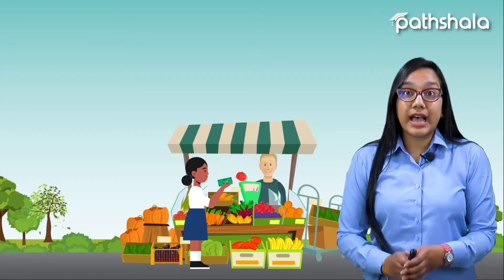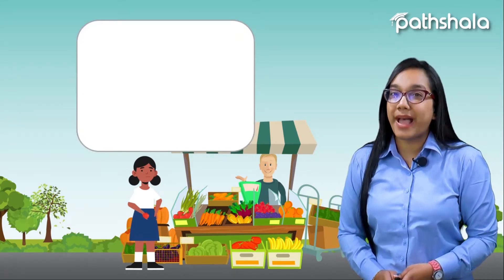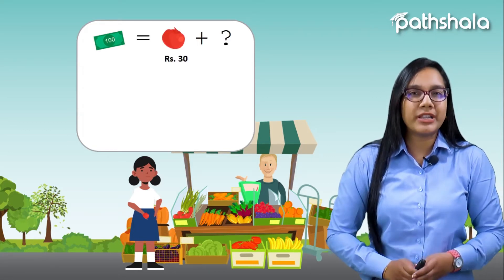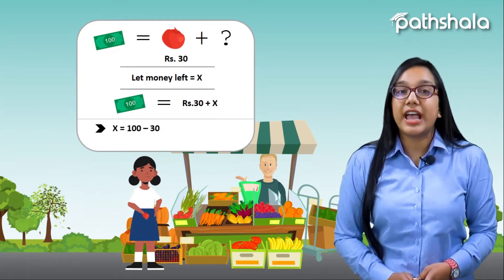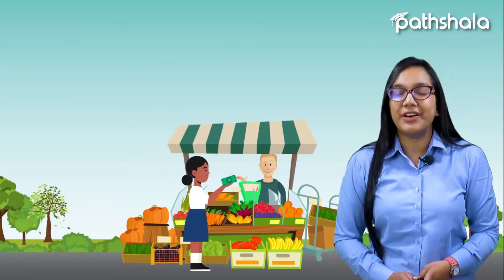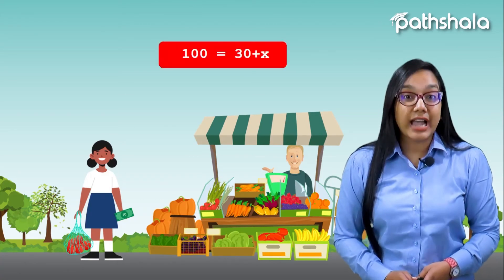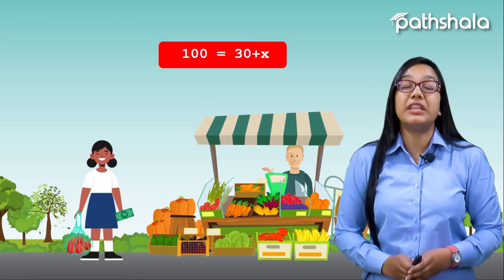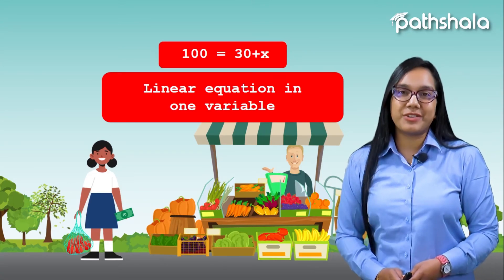Maths | Savita chauhan | Learn with pathshala.app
Linear equations in one variable are those equations in which there is only one variable present, and there is only one solution of the equation. 👩🏻‍💻🤩

👉FREE EDUCATION FOR ALL | "अब हर बच्चा पढ़ेगा "